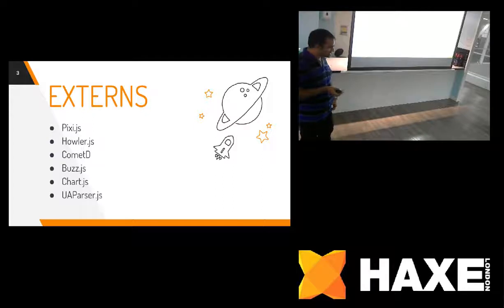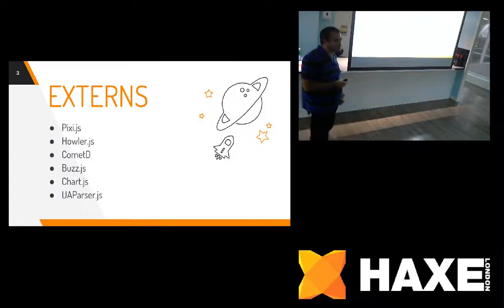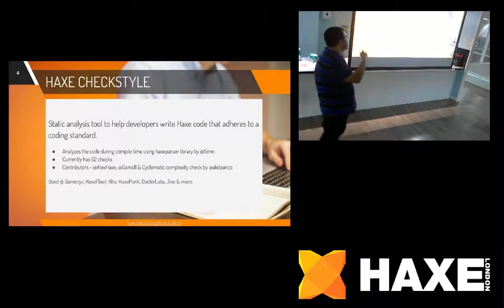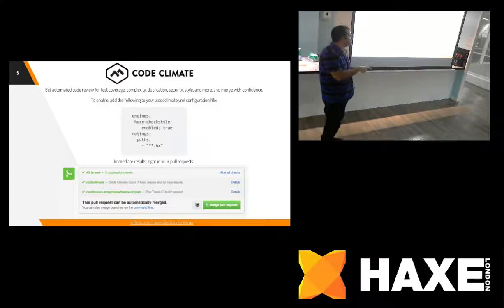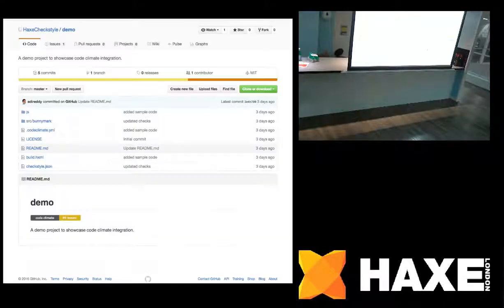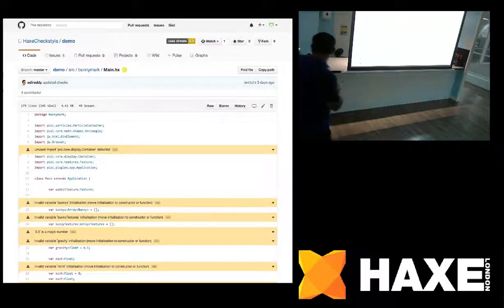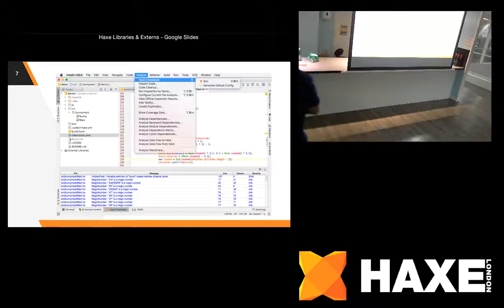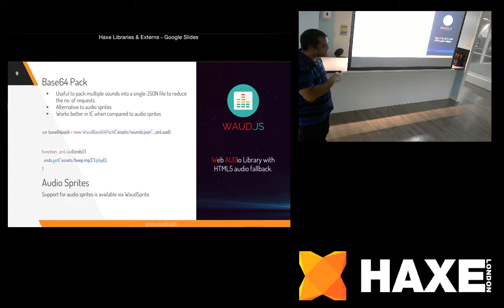Adi Reddy Mora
Adi talking about his open source libraries, Haxe Checkstyles, Waud.js and Externs - on the 20th October 2016